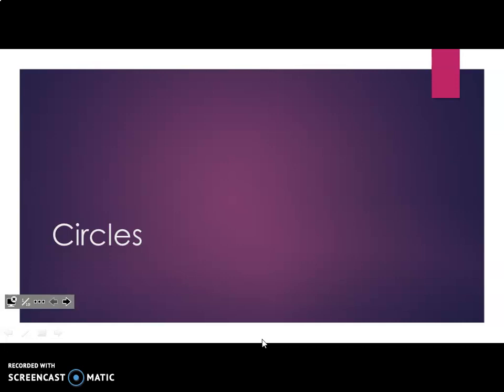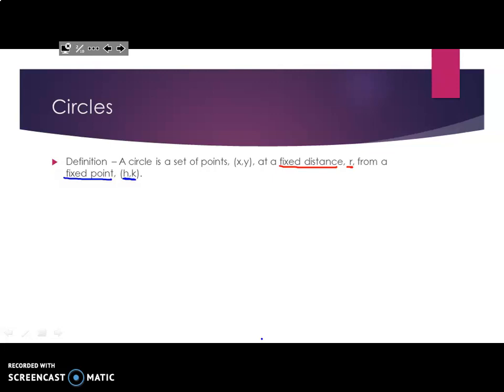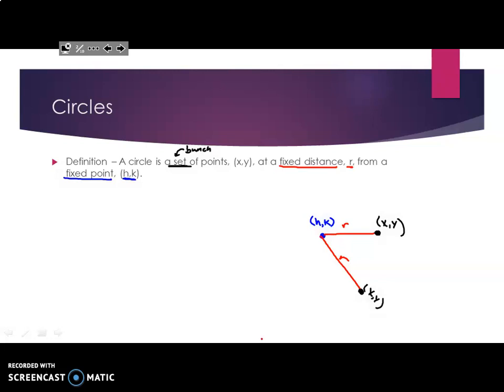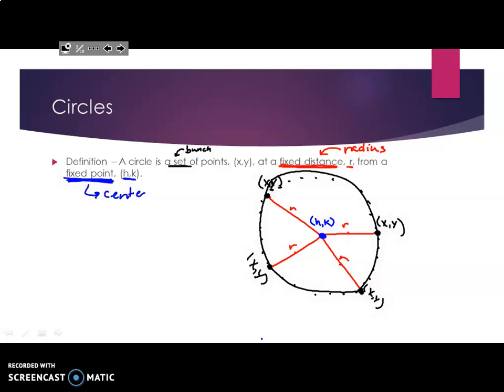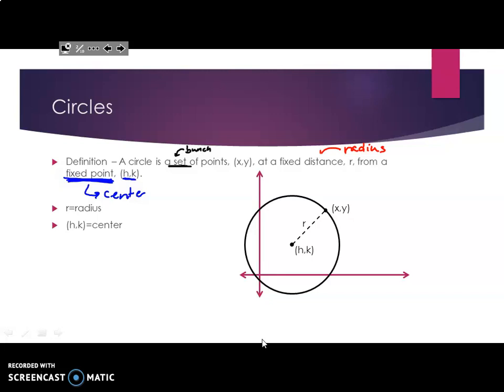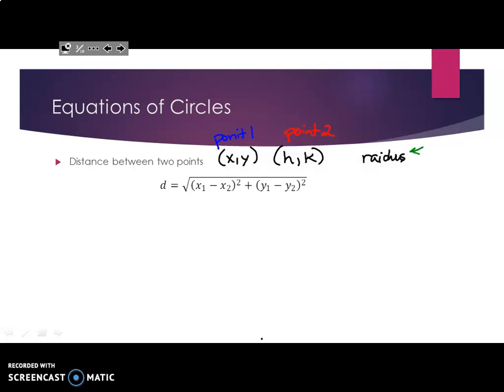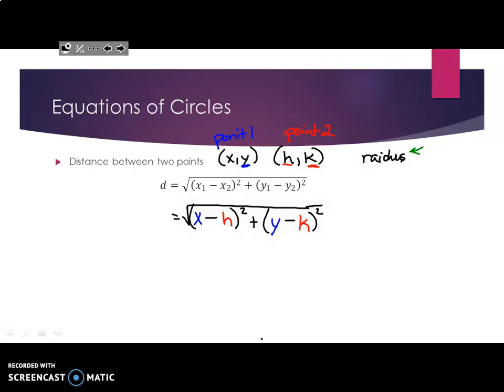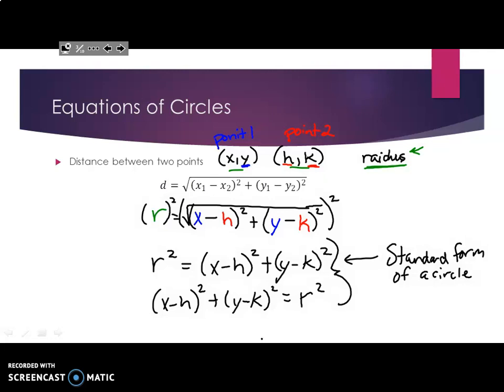Circles pt 1 - Creating the Standard Form of a Circle